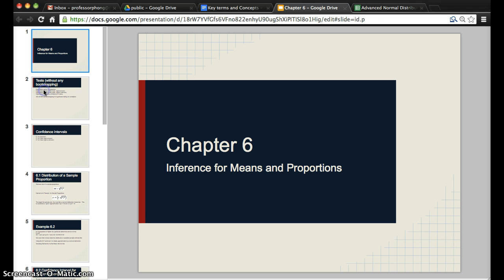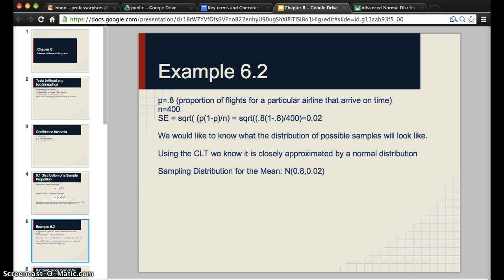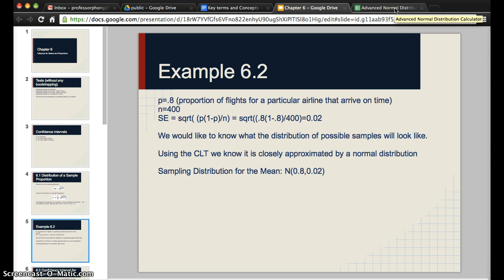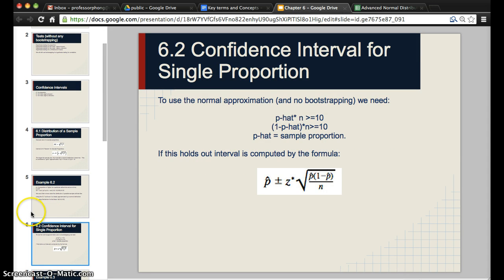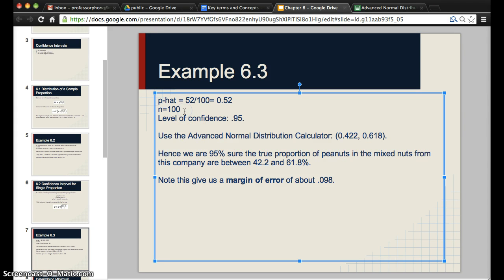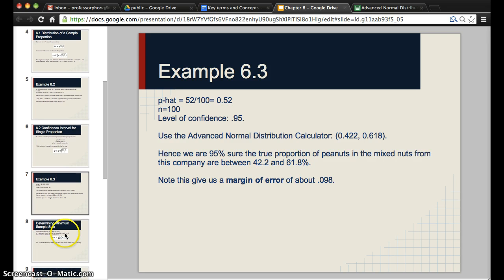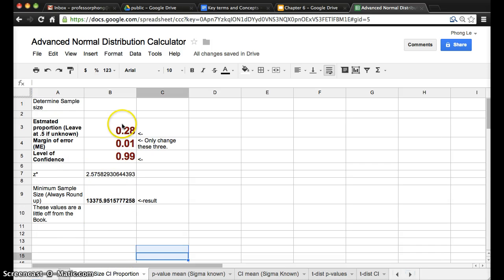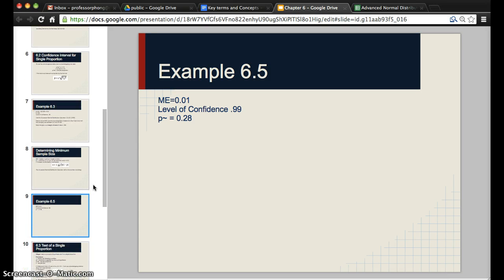Chapter 6.1 and 6.2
MAT102ONLGEM Chapter 6.1 and 6.2 summary.